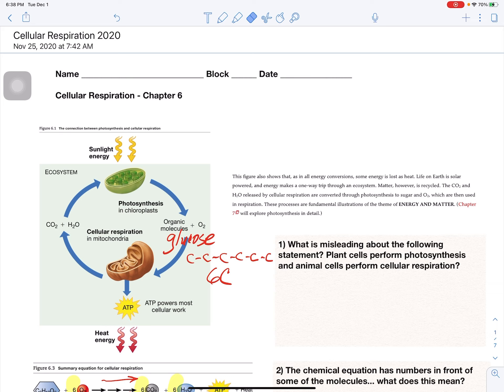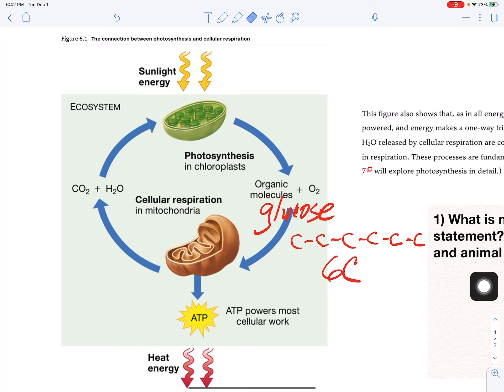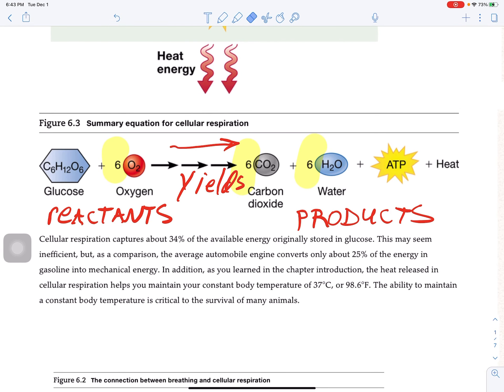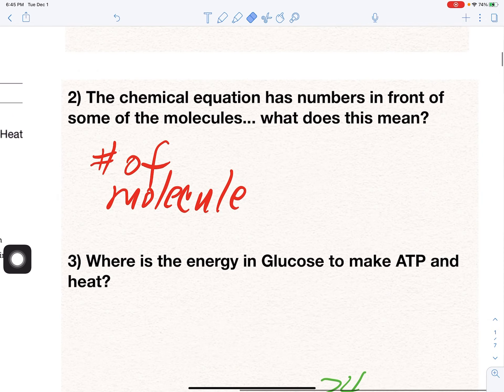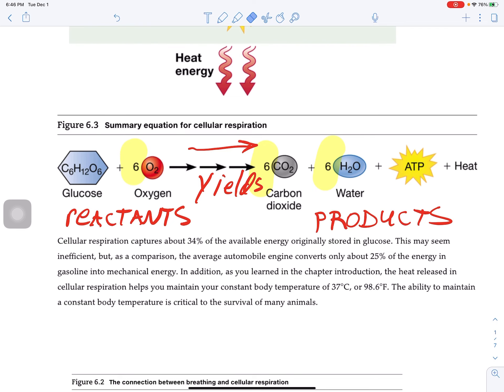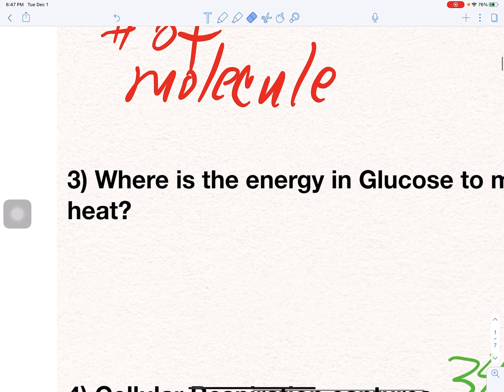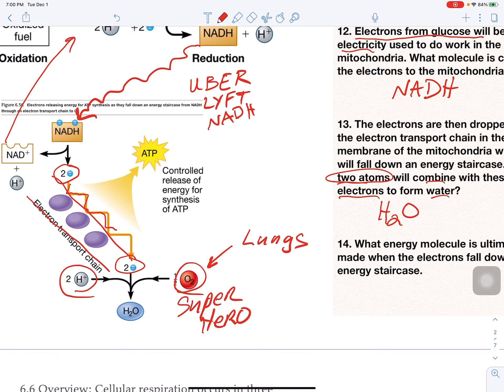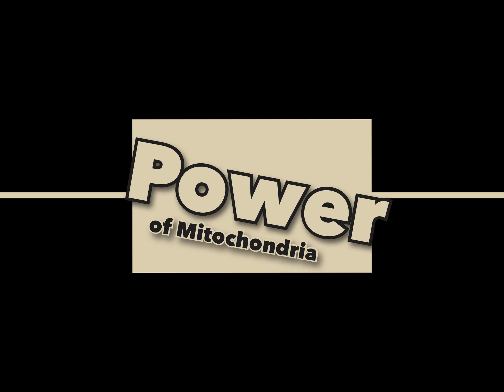Cellular Respiration - part 1 of 2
Glycolysis, Citric Acid Cycle and the Electron Transport Chain explained